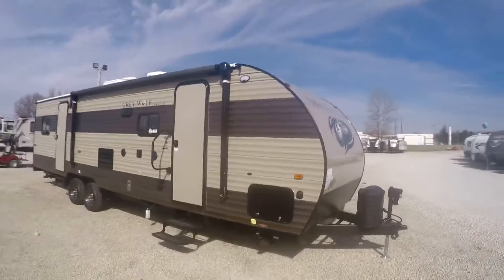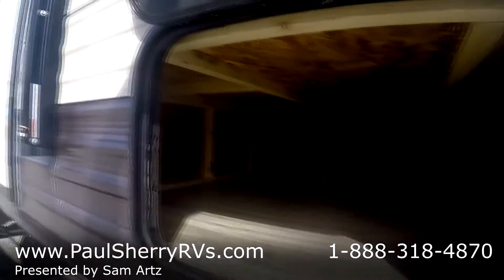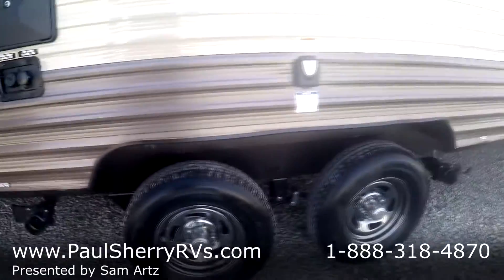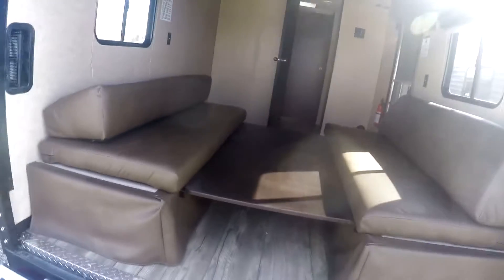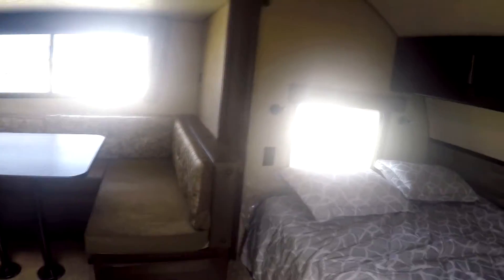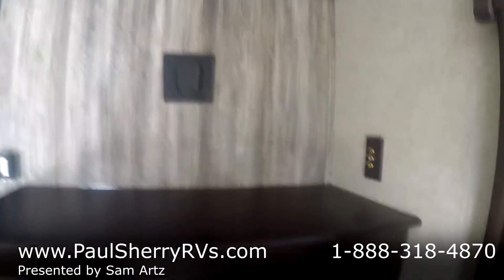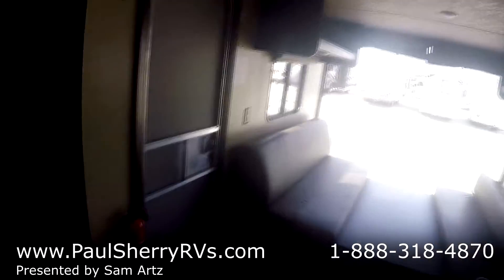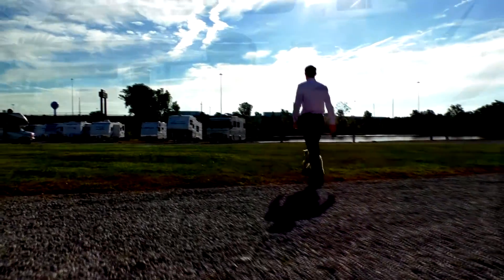2017 Forest River Grey Wolf 27RR Walk-thru | 8419